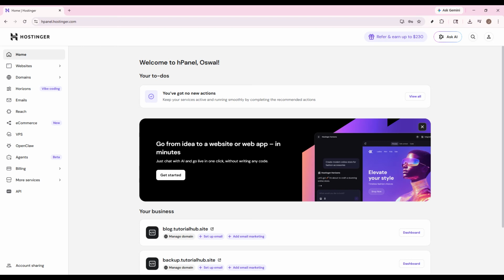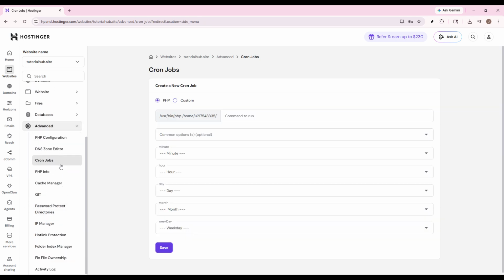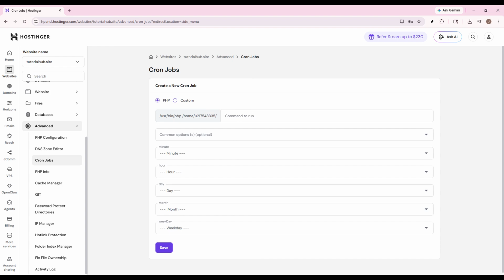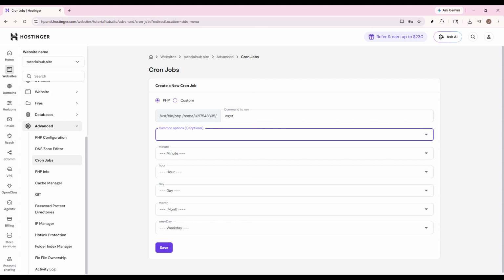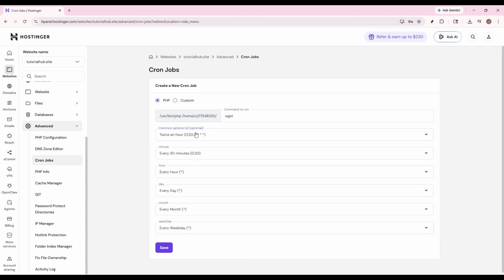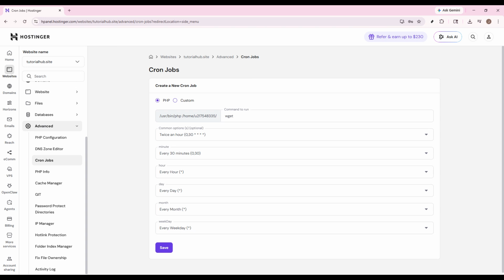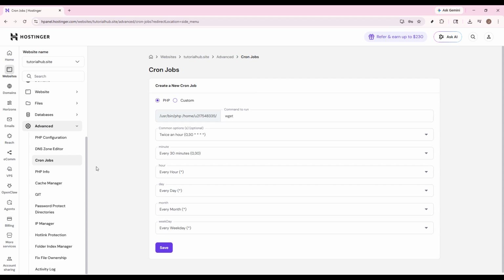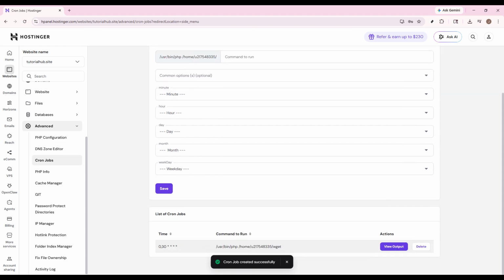How To Set Cron Job In Hostinger HPanel (Easy Guide)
Learn how to set a cron job in Hostinger hPanel step by step. This tutorial shows you where to find Cron Jobs, how to choose a command, set your schedule, and save it correctly.

🕚Timestamps:
0:00 Introduction
0:18 Log In To Hostinger
0:34 Open Dashboard And Advanced Settings
0:50 Find The Cron Jobs Section
1:05 Create A New Cron Job
1:20 Choose PHP Or Custom Command
1:40 Enter The Command To Run
2:00 Set Your Schedule
2:26 Review And Save The Cron Job
2:44 Final Tips And Outro

✍️What You'll Learn In This Video:
• How To Log In To Hostinger hPanel And Find Cron Jobs
• How To Create A New Cron Job In Hostinger
• How To Choose Between PHP And Custom Commands
• How To Enter The Correct Cron Command
• How To Set Minute, Hour, Day, Month, And Week Schedules
• How To Save And Activate A Cron Job Properly
• How To Automate Website Tasks With Cron Jobs

💡Pro Tips:
• Double-check your command path before saving to avoid failed executions.
• Start with a simple schedule like once per day if you’re testing a new task.
• Use cron jobs carefully to prevent unnecessary server load.
• Always test your script manually first if possible.
• Keep a note of what each cron job does so you can manage them later.